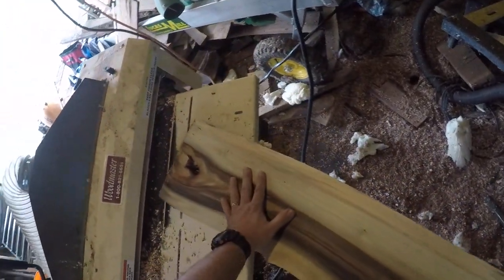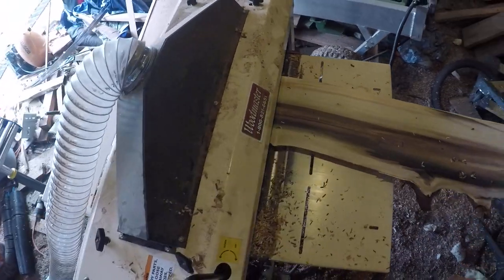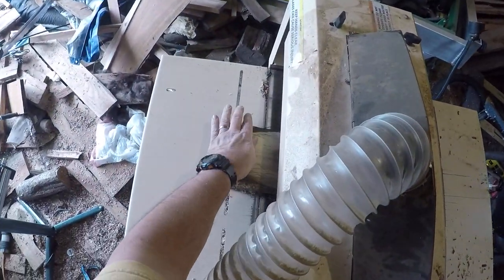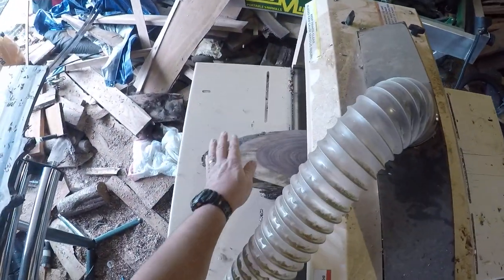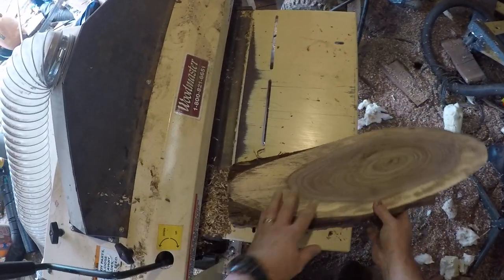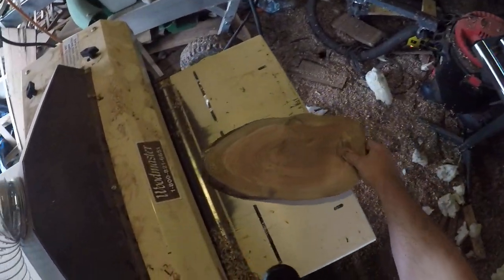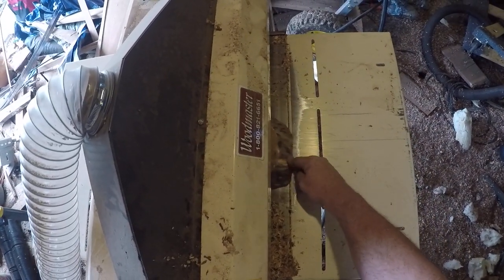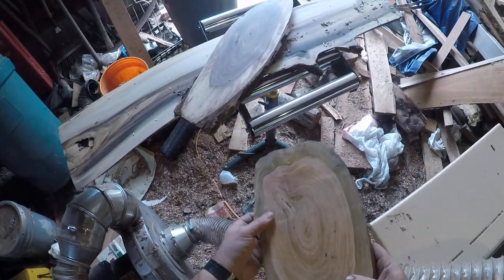Rainbow poplar, Walnut and Cherry planing video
I use my planer to smooth and flatten some some nice pieces.